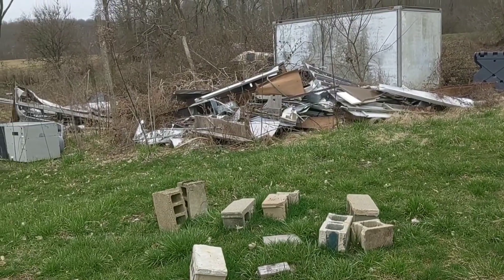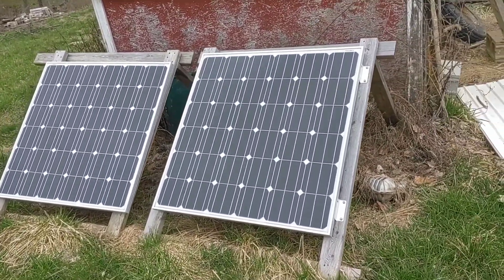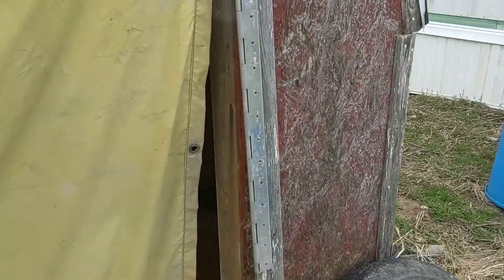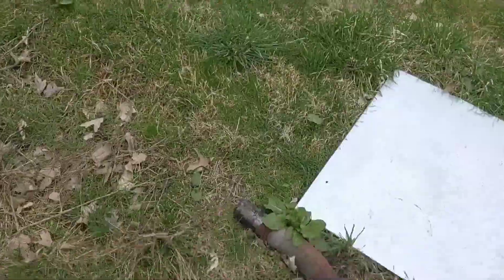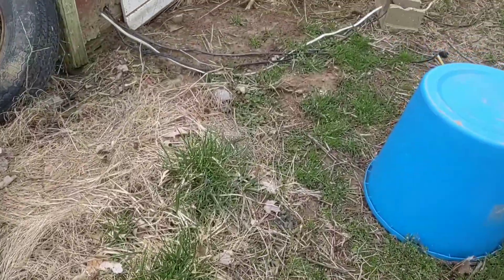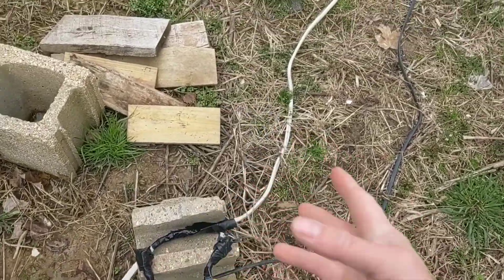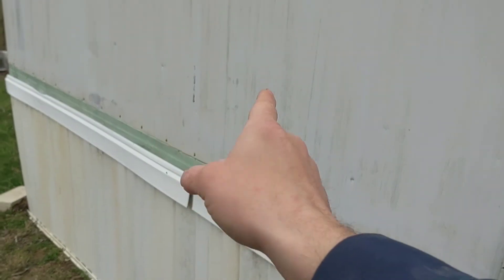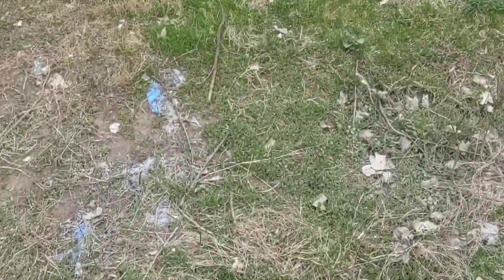Solar Powering A Mobile Home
Here I'm going to show you what Ive done playing with my solar system.